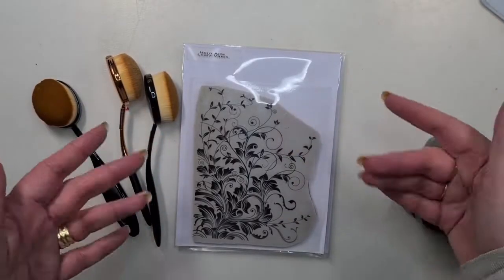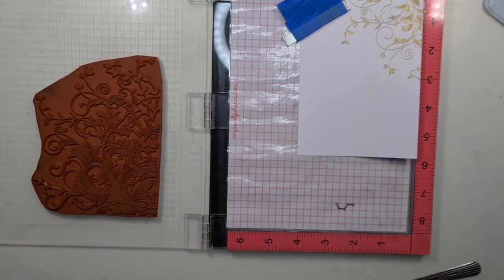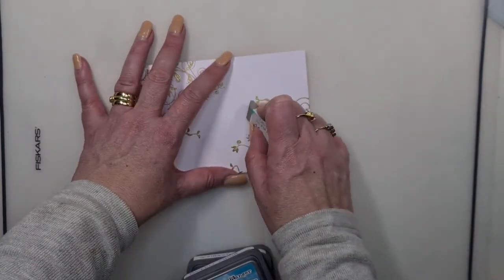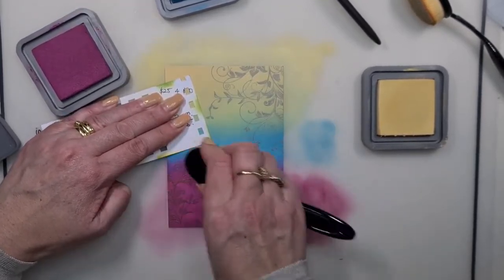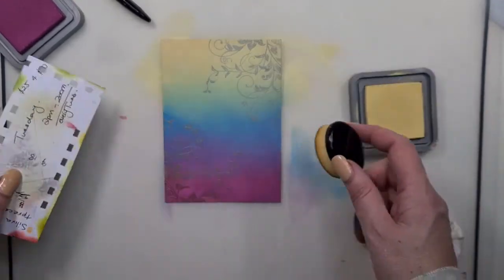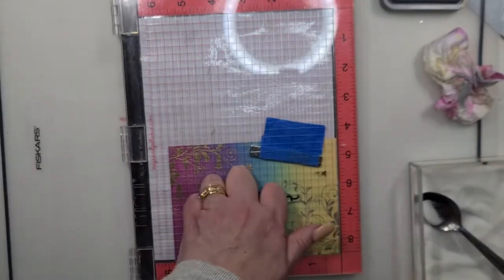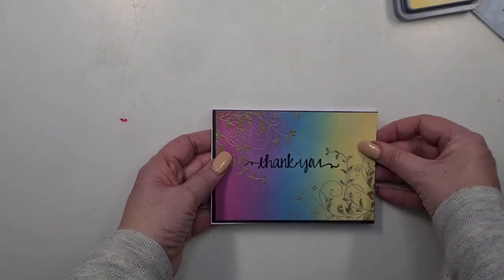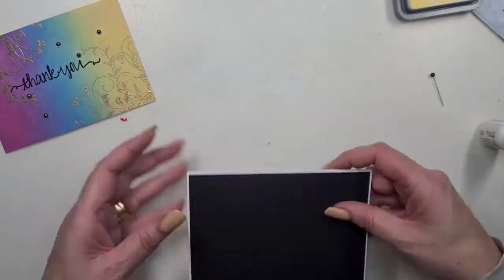Hero Arts Leafy VinesThank you